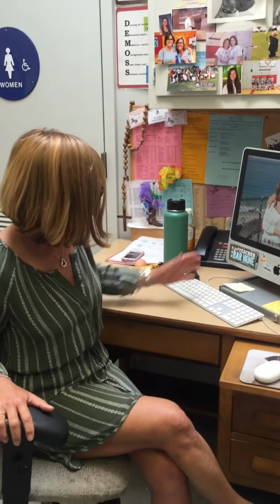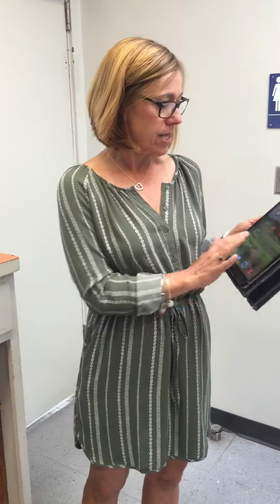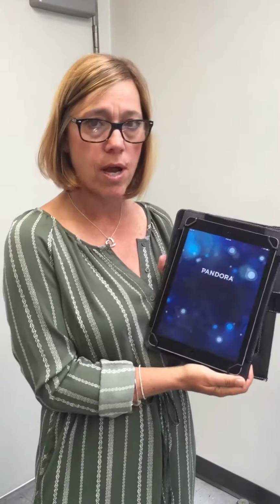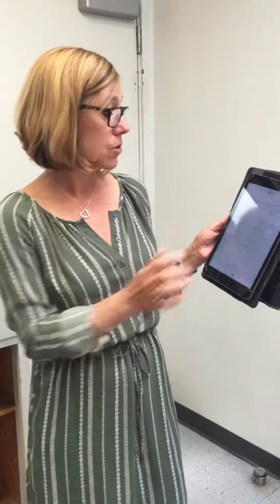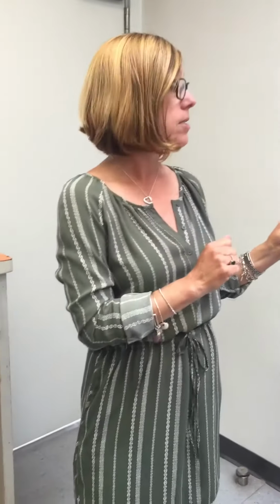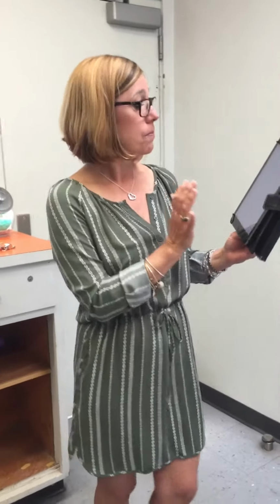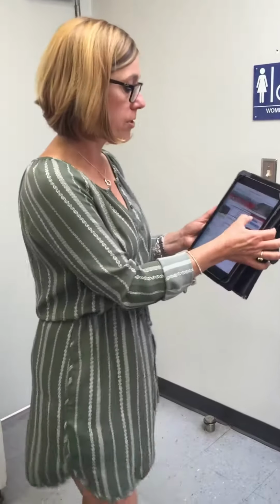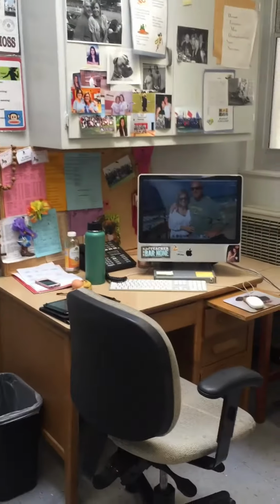Video #2 technology at work